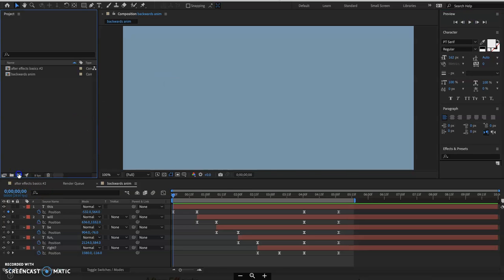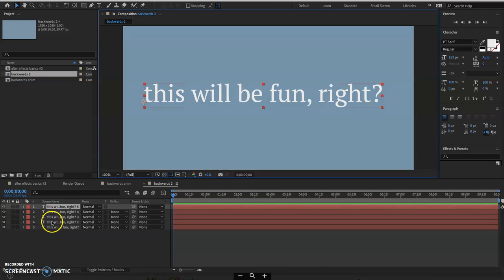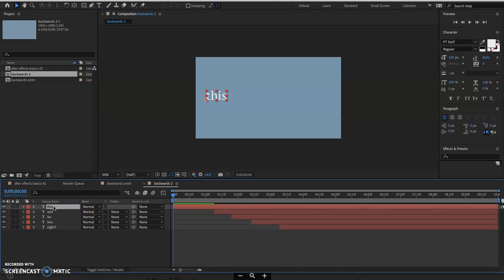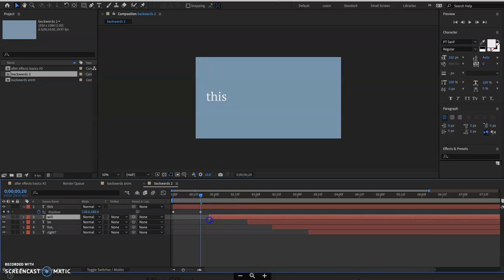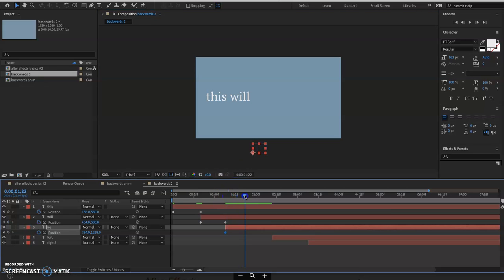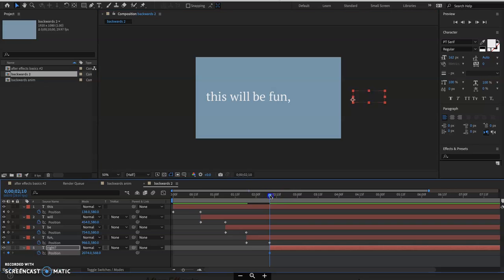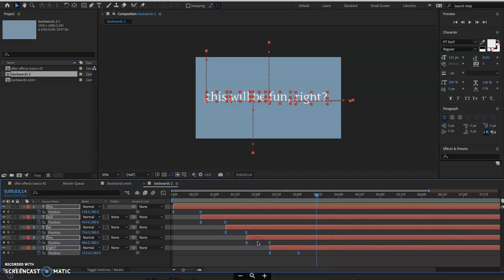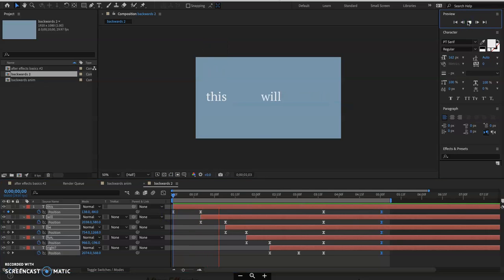positionkey frames basic